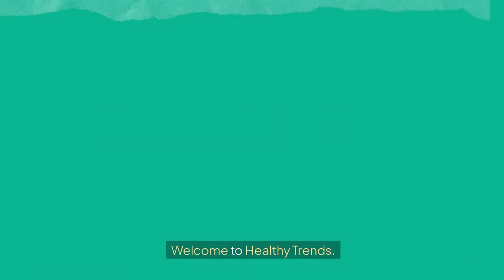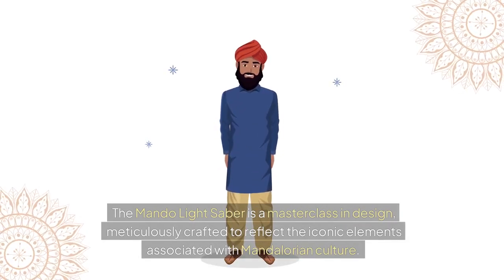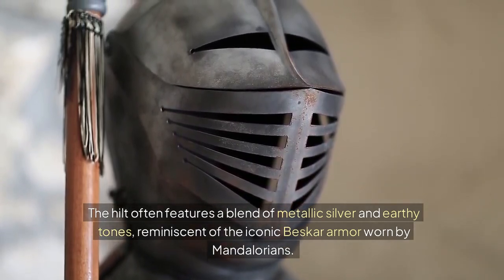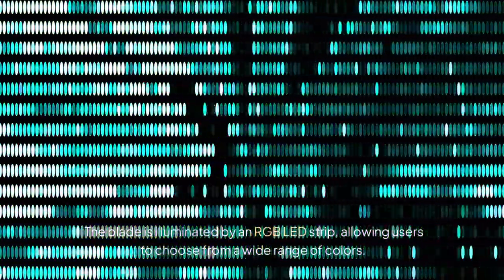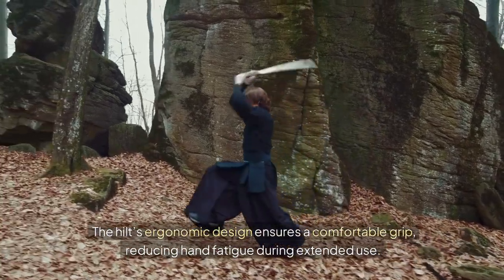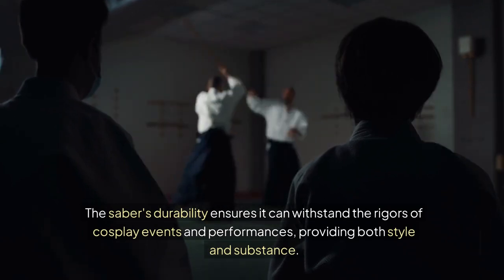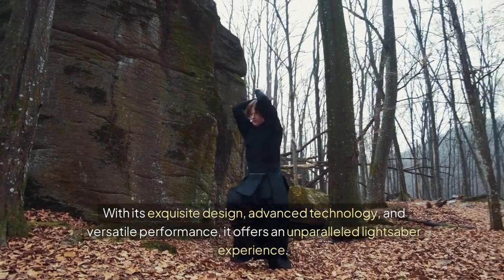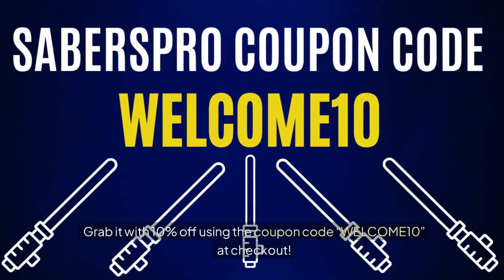Mando Light Saber Review || Sabers Pro Review & Discount Code – “WELCOME10"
10% Off Coupon Code : "WELCOME10"
Welcome to Healthy Trends. Today we are going to review The Mando Light Saber: Bridging Two Iconic Universes
The Mando Light Saber from SabersPro represents a thrilling fusion of two beloved worlds: the mystical lore of the Jedi and the gritty, resilient spirit of the Mandalorians. This unique saber is a tribute to fans of both Star Wars sagas, offering a weapon that encapsulates the strength and honor of Mandalorian warriors, combined with the elegance and power of a Jedi's lightsaber.
The Mando Light Saber is a masterclass in design, meticulously crafted to reflect the iconic elements associated with Mandalorian culture. The hilt is adorned with distinctive Mandalorian armor patterns, giving it a rugged and battle-worn appearance that is both authentic and visually striking. Made from premium materials, the hilt ensures durability and a high-quality feel, suitable for both display and active use.
The Mando Light Saber is designed for both aesthetic appeal and functional performance. Its lightweight construction makes it ideal for dueling, allowing for swift and precise movements. The hilt’s ergonomic design ensures a comfortable grip, reducing hand fatigue during extended use. This makes it perfect for cosplay, choreography, or even casual sparring sessions.
For cosplayers, the Mando Light Saber is a standout accessory that can elevate any costume. Its distinctive design and customizable features make it a perfect match for Mandalorian-themed outfits, adding authenticity and flair to any portrayal. The saber's durability ensures it can withstand the rigors of cosplay events and performances, providing both style and substance.
Collectors will find the Mando Light Saber to be a valuable addition to their Star Wars memorabilia. Its unique design and high-quality construction make it a standout piece that is sure to impress fellow fans. The saber comes with a display stand that allows it to be showcased elegantly, making it a centerpiece of any collection.
The Mando Light Saber from SabersPro is a remarkable product that bridges the gap between two of the most iconic elements of the Star Wars universe. With its exquisite design, advanced technology, and versatile performance, it offers an unparalleled lightsaber experience. Whether you are a dedicated collector, a passionate cosplayer, or a Star Wars enthusiast, the Mando Light Saber is a worthy investment that embodies the spirit and excitement of the Star Wars saga. SabersPro has once again demonstrated its commitment to quality and innovation, delivering a product that is as powerful and resilient as the Mandalorians themselves.
Grab it with 10% off using the coupon code “WELCOME10” at checkout!

10% Off Coupon Code : "WELCOME10"

Sabers pro
Sabers Pro Coupon
Sabers Pro Coupon Code
Sabers Pro Discount
Sabers Pro Discount Code
Sabers Pro Promo
Sabers Pro Promo Code
Sabers Pro Discount Coupon
Sabers Pro Voucher
Sabers Pro Voucher Code
Sabers Pro Review
Sabers Pro Legit
Sabers Pro Legit or scam
sabers pro
saberspro lightsaber
saberspro reviews
saberpro lightsaber
official saberspro
pro sabers
saberspro neopixel
sabers pro review
official saber pro
light saber pro
saber pros
saberspro lightsabers
saberspro review
pro light saber
saberspro Mando
saberspro reddit
saber pro com
saberspro lightsaber review
sabers pro com
saberspro legit
neopixel lightsaber saberspro
saberspro revan
Mando saberspro
premium sabers pro
saberspro com
saberspro com reviews
saberspro Mando review
saberspro lego
saberspro lego lightsaber